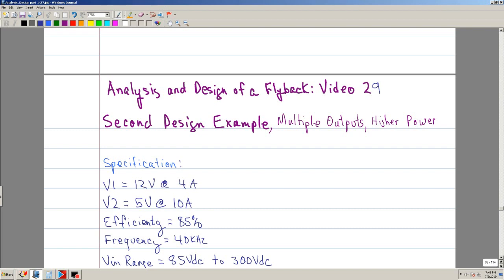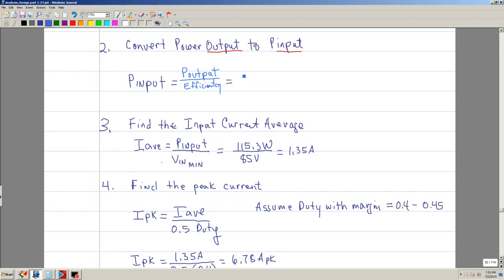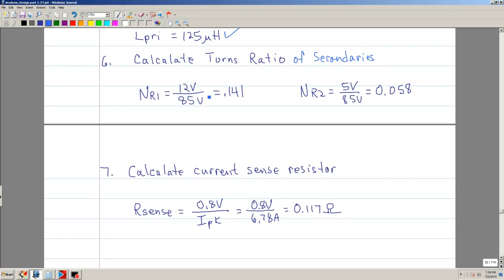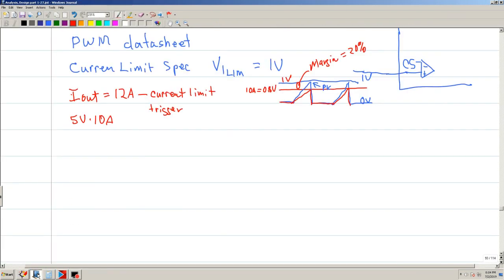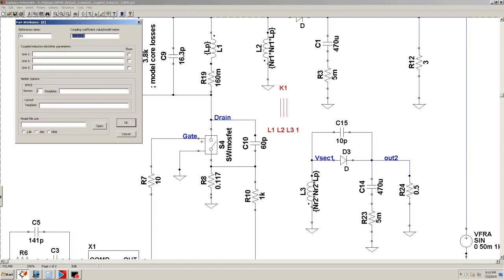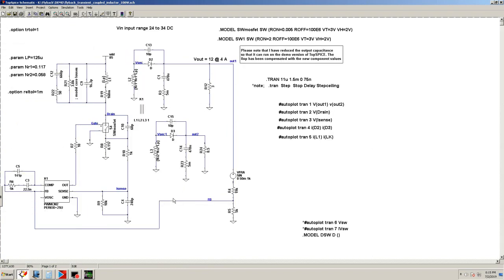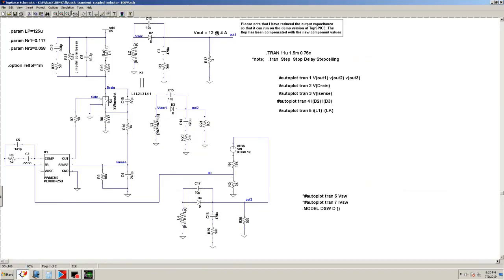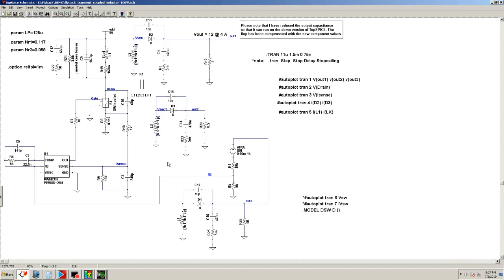Analysis and Design of a Flyback; Video 29 Second Design Example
In this video, at the request of some of the viewers, I am doing a second design example using multiple secondary outputs and much higher output currents and powers. I then show how to simulate using TopSPICE. Comments, question, or request for TopSPICE files can be sent to .